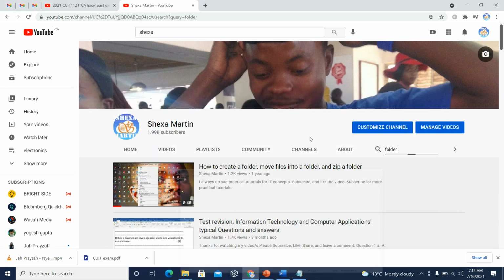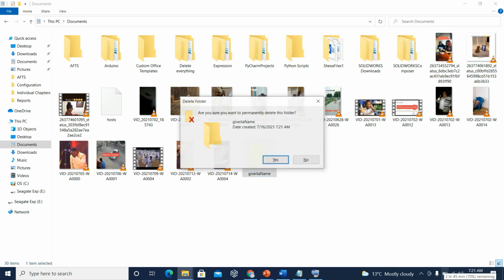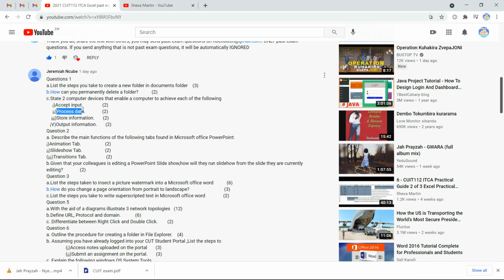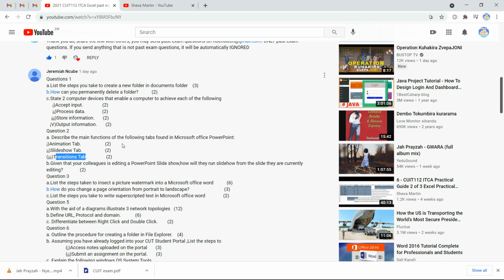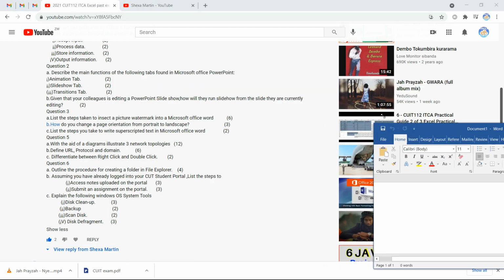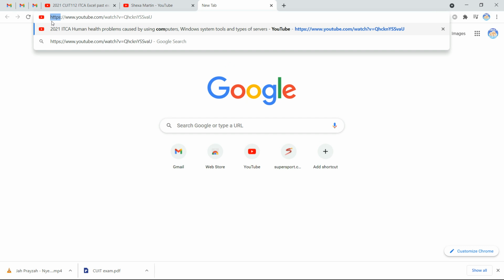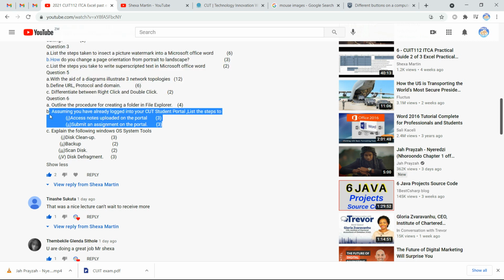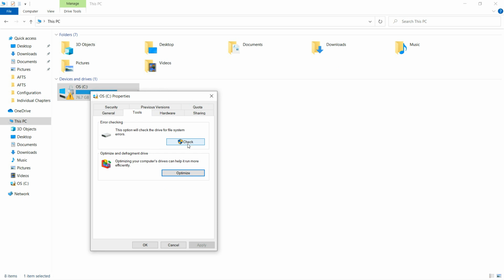Random Past exam questions for you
Past exam papers are here to be revised. Post your own questions in the comment section. We shall discuss them all as we go.
Below is a list of videos with answers about questions asked in some past exam papers::::::